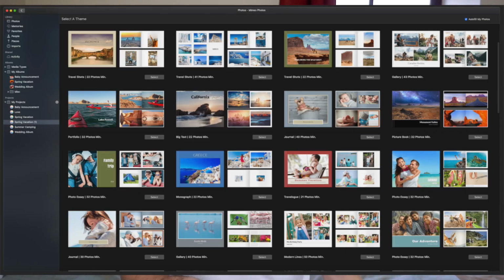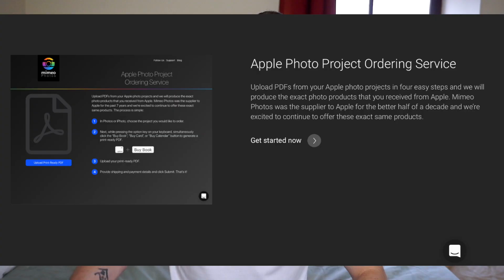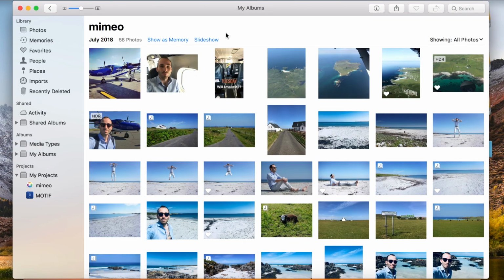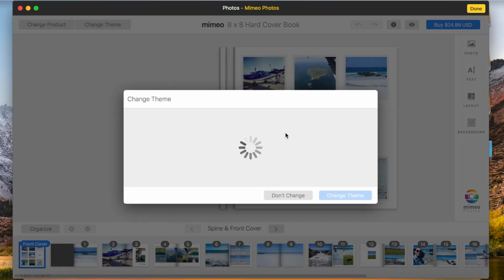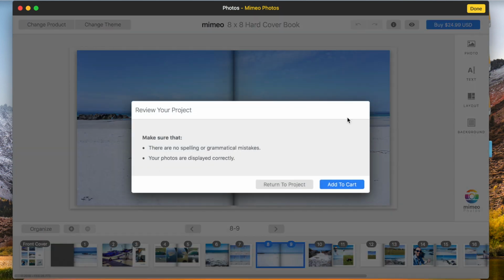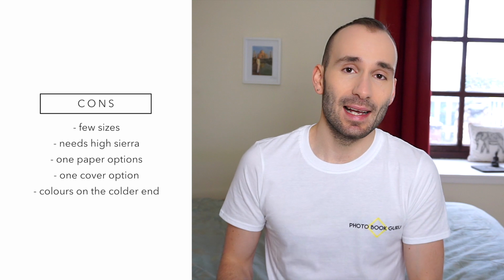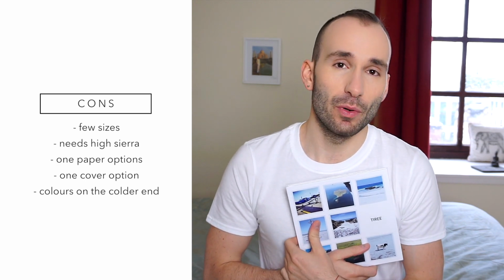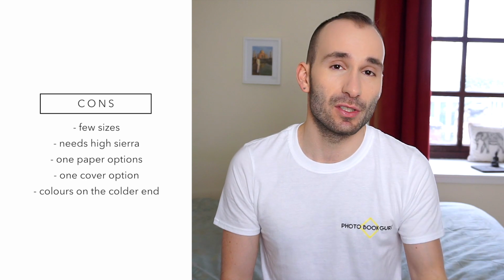Mimeo [New Apple] Photo Book - Review + 20% OFF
Now the Apple is gone, here is Mimeo, the new Apple book provider. They are unofficially the official providers. I know, right. They used to supply Apple with their books and now you can get the exact same books without the Apple logo and with a better editor.
Use the code BOOKGURU to get 20% off your order!

FinalCut Pro